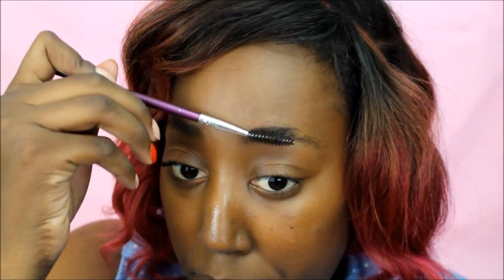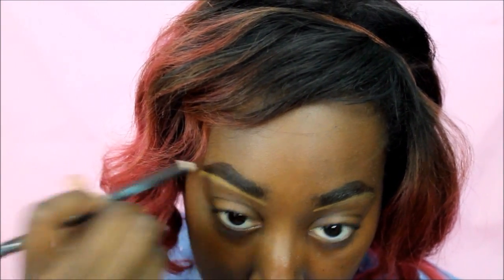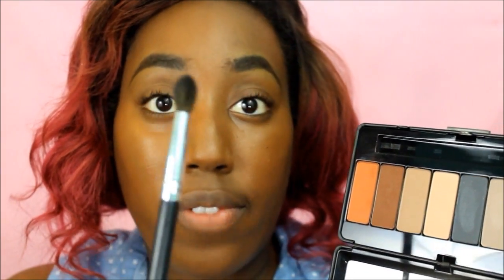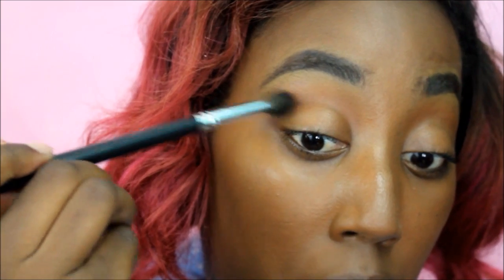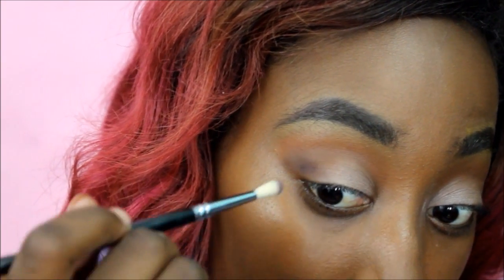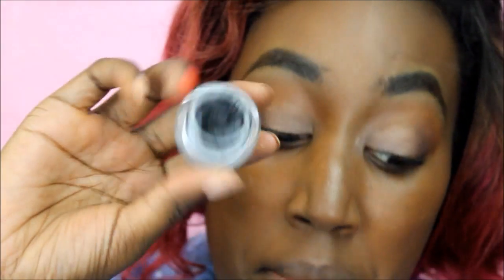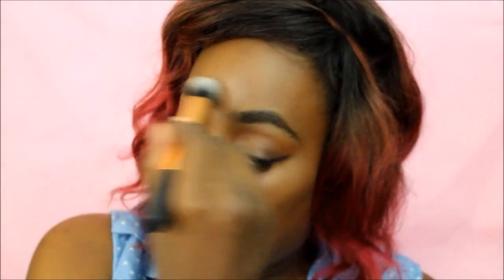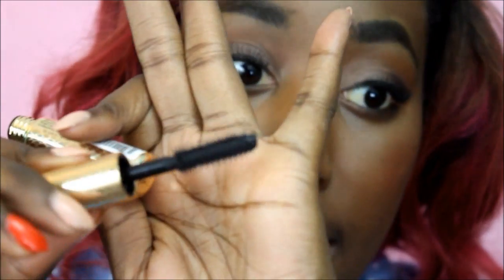Soft Fall Eyes Makeup Tutorial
Open me for the TEA

Watch in HD for optimal playback.

REMEMBER
You never have to buy the same palette I have there are always palettes that have similar colours so go with what you got.

If you do this look I would love to see it on IG Use durhamdoesmakeup I love seeing your work

Today I bring a makeup tutorial using the Kat Von D true Romance Palette in Ladybird. I decided to do a Soft look for the upcoming fall season.

Everything is provided in the video but in the case if you have a question please leave it in the comment section below!